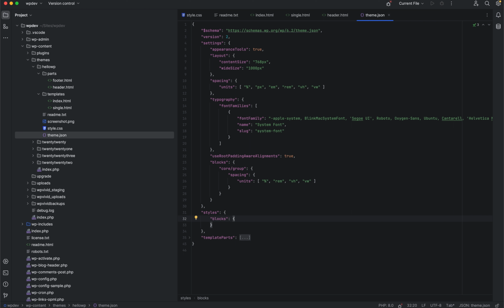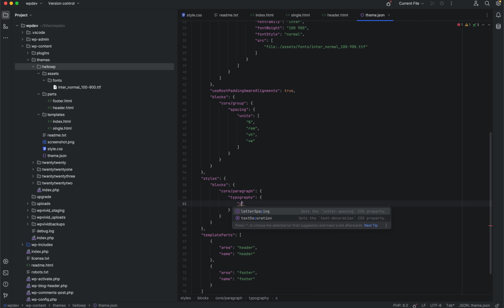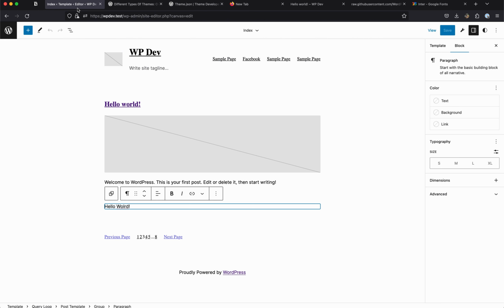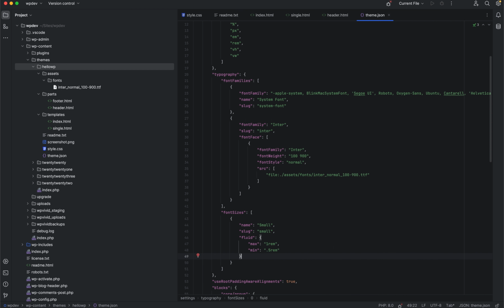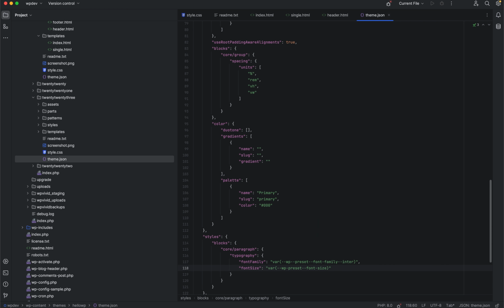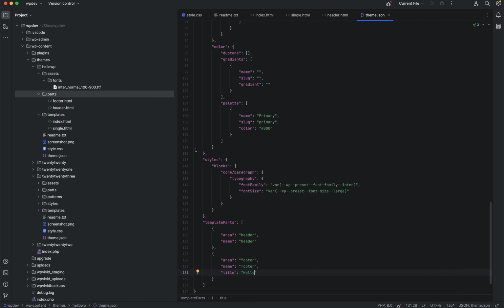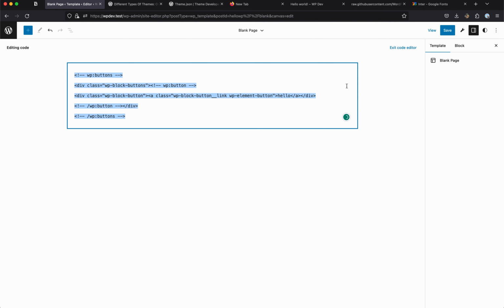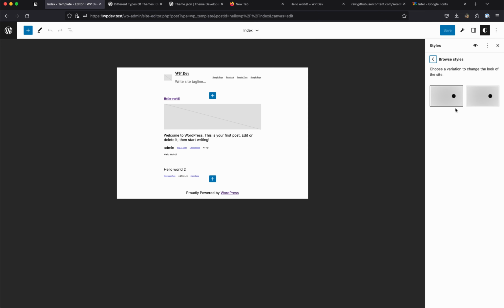NEW WordPress Block Theme Development in 2023 - Part 2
Part 2 to the series - Learn the very basics of the new WordPress Block Themes and get a headstart in WordPress Theme Development. This video will cover how you can easily get started and build a WordPress Block Theme or FSE Theme from scratch. We will also compare how the current state of WordPress Themes works in 2023. Watch this complete two-part video, to know everything about all this.

Use Root Padding Aware Alignments, what is it and how it works -

=== Timestamps ===
00:00 - Site Fonts for Typography
07:08 - Site Colors, Gradients, and Duotone
12:00 - Site Font Sizes for Typography
17:46 - Defining Theme Template Parts
19:52 - Custom Page Templates
23:05 - A Personal Note
24:00 - An Upcoming Complete WordPress Theme Development Course
24:27 - Some Extra Tips
25:59 - Magical Global Style Variations
27:43 - Stay tuned for more :)

=== Music Credits ===

=== Related Keywords ===

Build WordPress Themes
WordPress Theme JSON Themes
Create WordPress Block Themes
WordPress Full Site Editing Themes
WordPress development
PHP Development